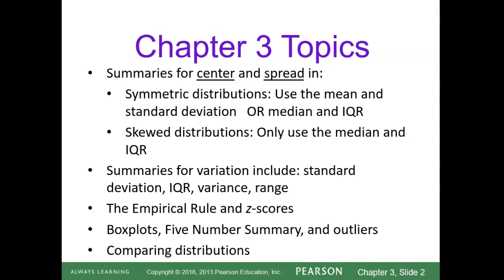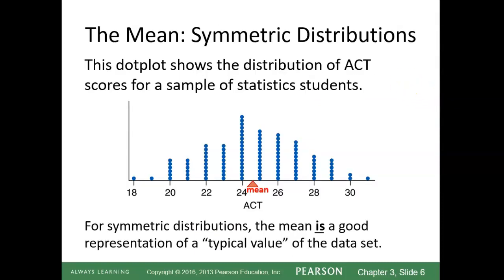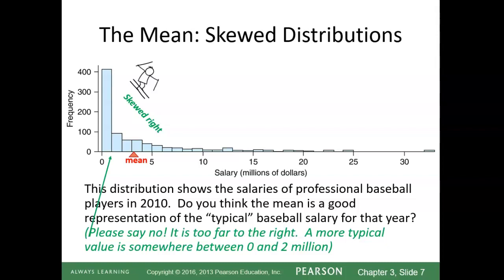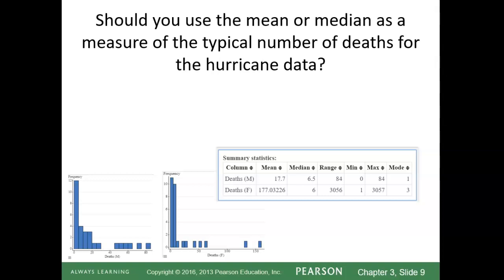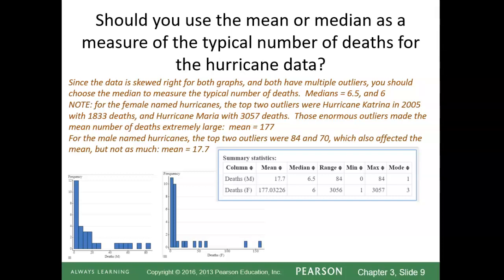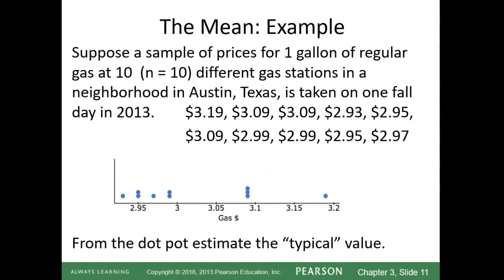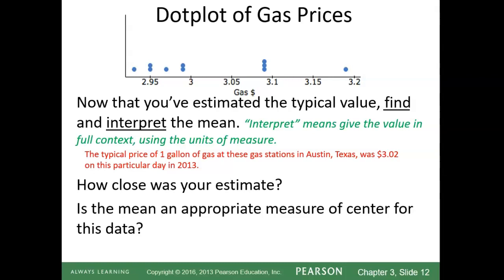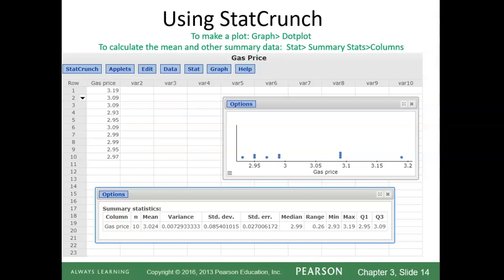Lecture 3.1 - Math 121